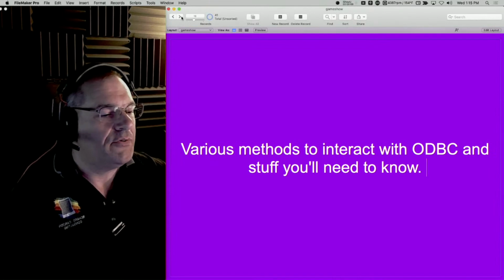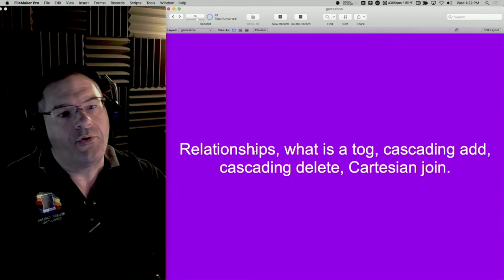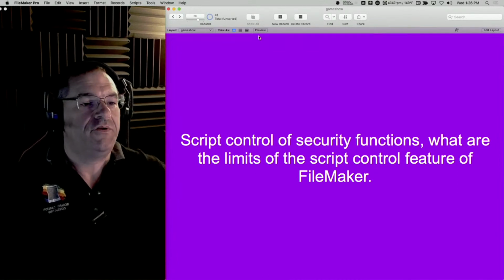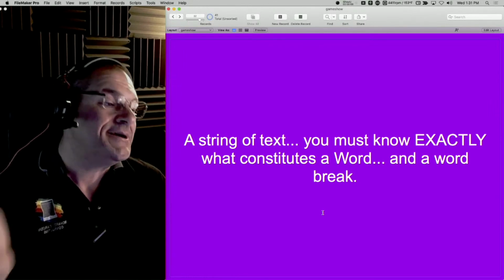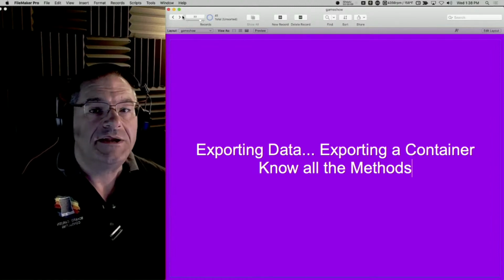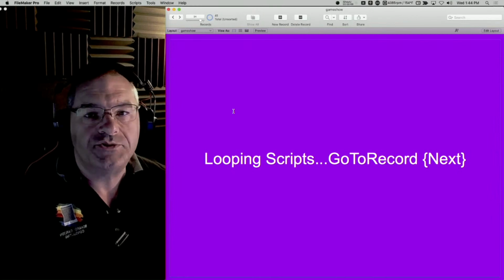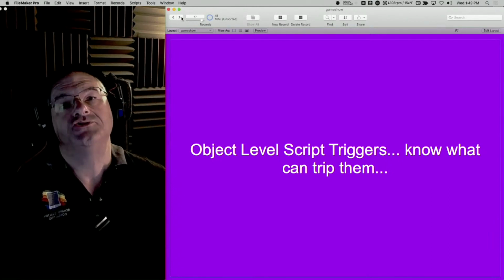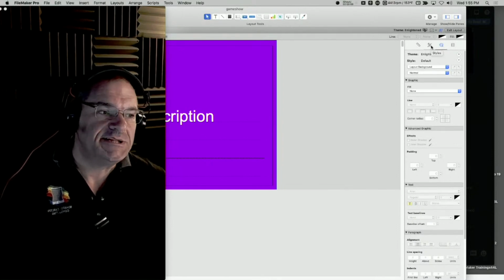Discussing the FileMaker Certification Test w/ Richard - Day 2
Claris insists we don’t share answers, so instead Richard Carlton is here to give you ‘loving nudges’ in the right direction on how you would study for the Certification Test!

FMTraining.TV
2122 9th St., Suite 102